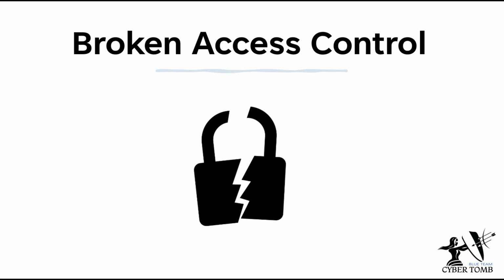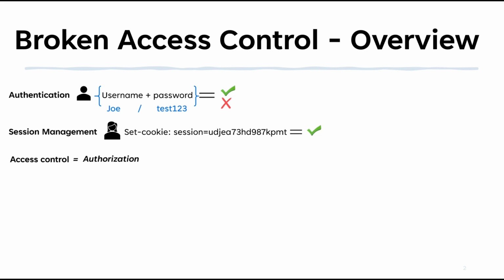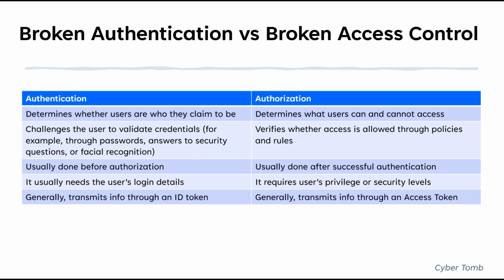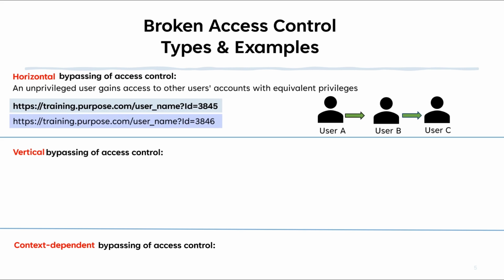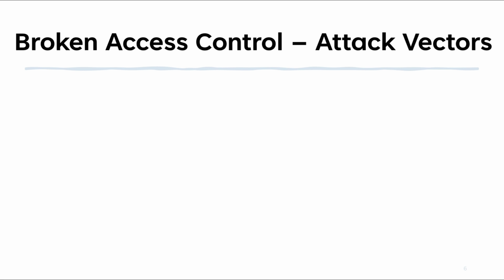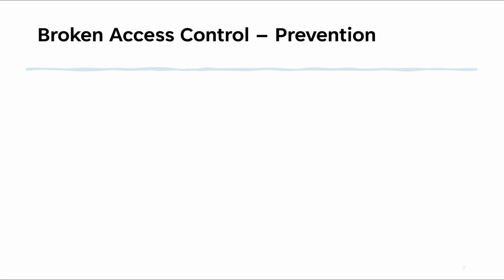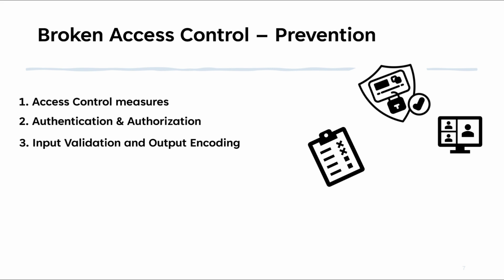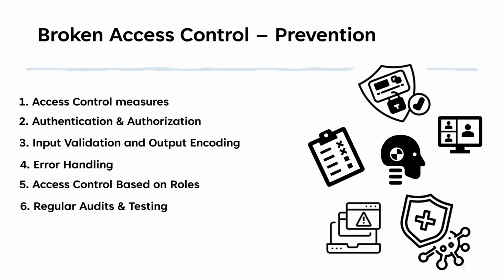Broken Access Control - Types & Examples - Simply explained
***Chapters:***
00:00 - Overview of Broken Access Control
02:34 - Broken Authentication vs Broken Access Control
04:36 - Types & Examples
07:11 - Attack vectors
09:16 - Prevention

- Access control vulnerabilities and privilege escalation